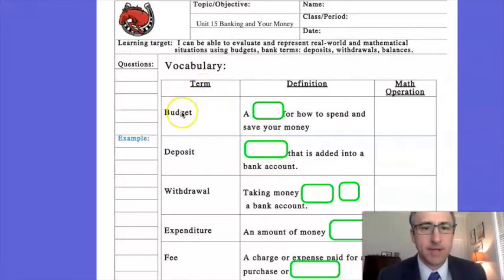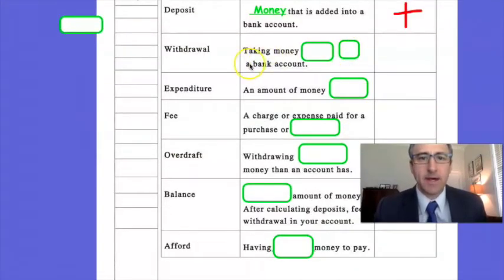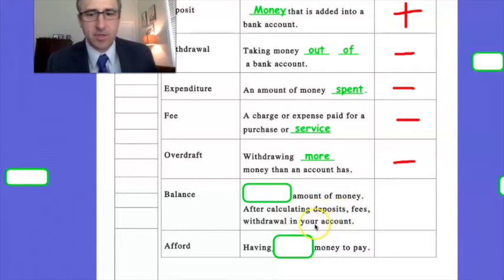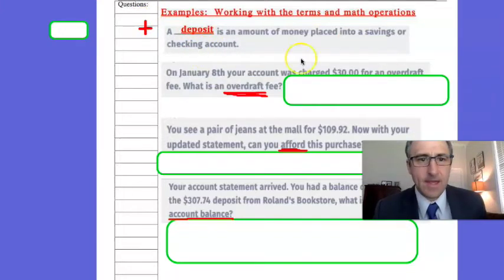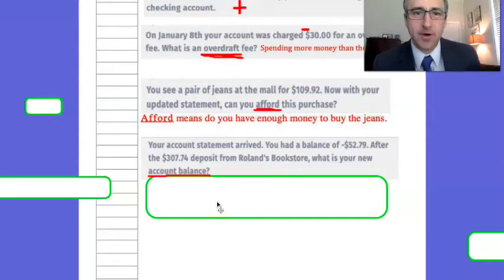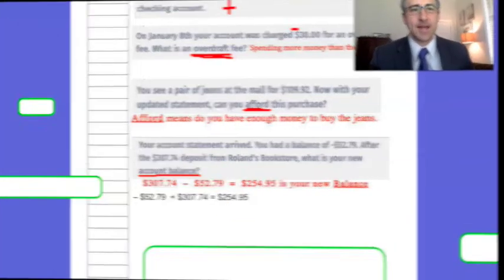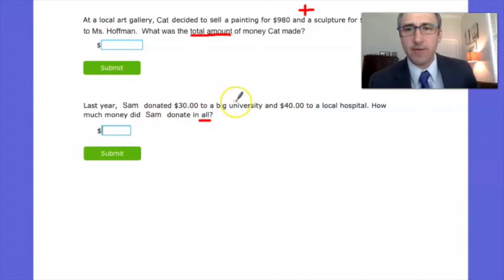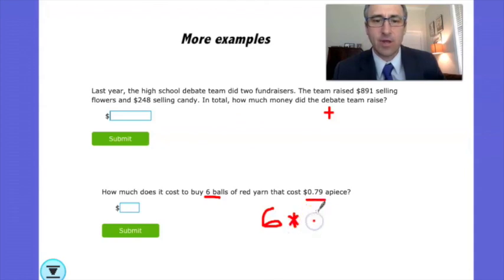Unit 15 Notes Banking and Your Money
Notes and IXL examples of banking vocabulary and spending with word problems.